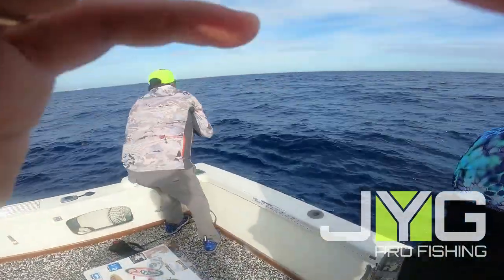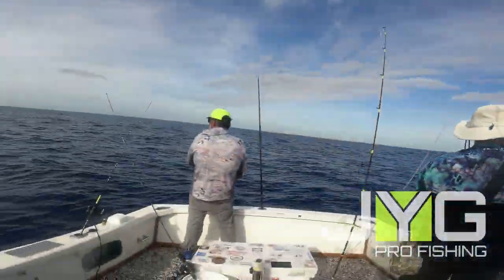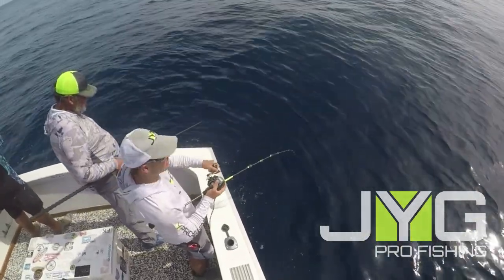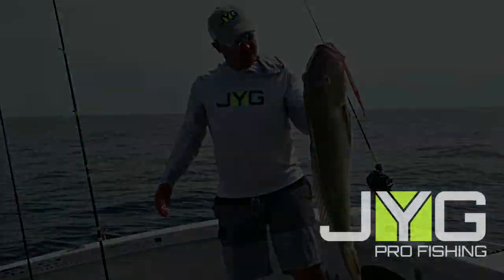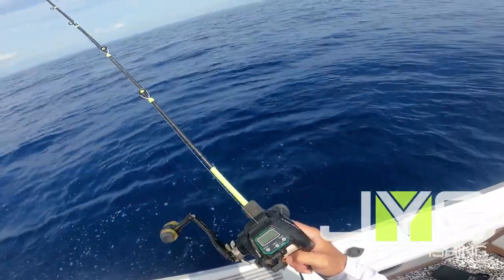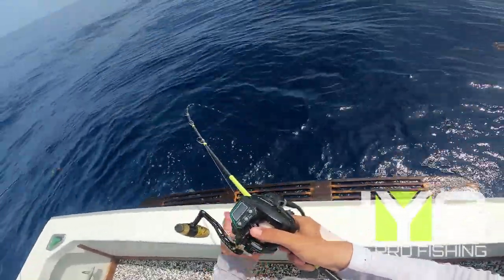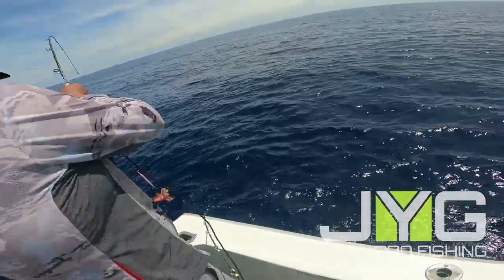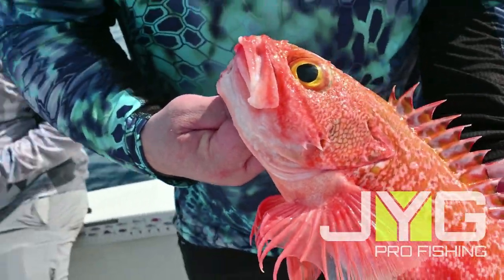GOLDEN TILE FISHING - SLOW PITCH JIGGING - DEEP DROPPING 900FT+ - JYG PRO FISHING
Epic Slow Pitch Jigging trip fishing in 950ft of water catching monster golden tile fish. We departed from Boynton, Florida.

In this video we push the limits of Slow Pitch Jigging fishing super deep, with electric jigging reels and very thin braided line. First video using our newest Revolution Pro Series JYG PROFISHING rod, and our newest jyg design STRYKE 440G. You can find all this products at:

Good fun, great action! I hope you guys enjoy this video, and help you understand the possibilities of slowpitchjigging.